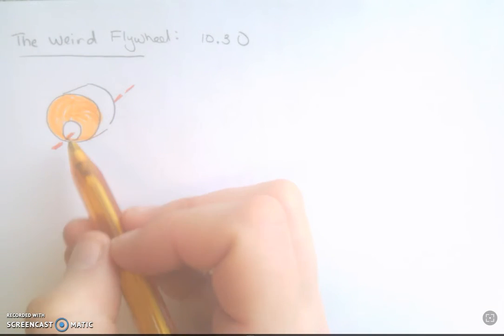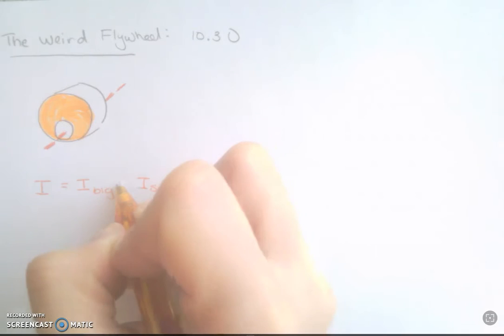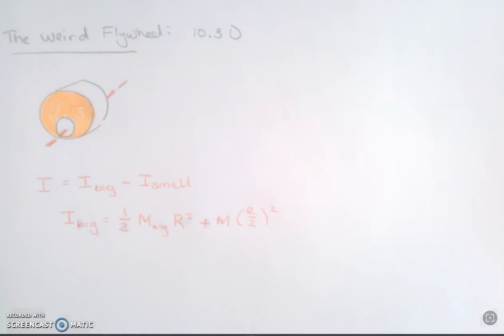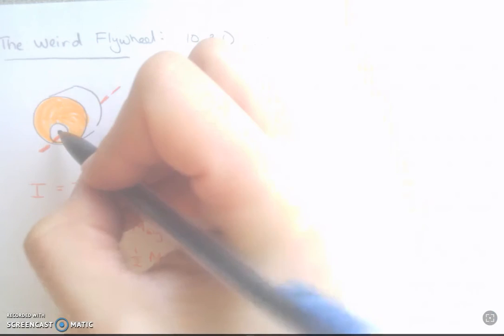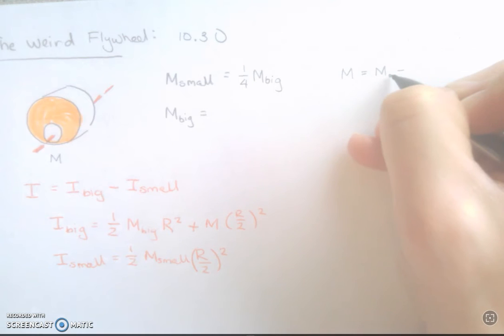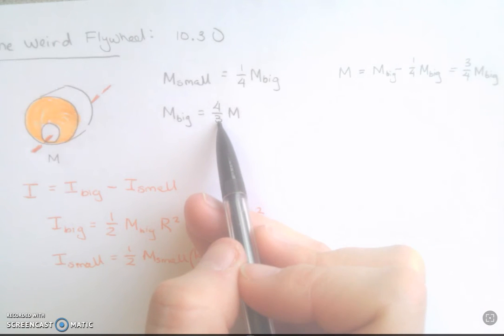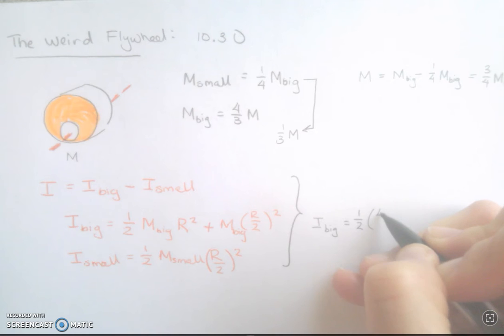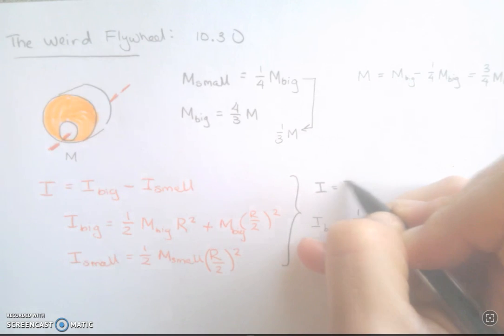AP Hwk #10.30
Answer key for the asymmetrical flywheel using the parallel axis theorem (Serway 10.30)